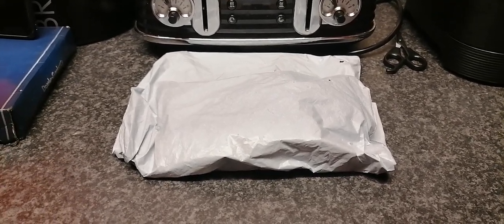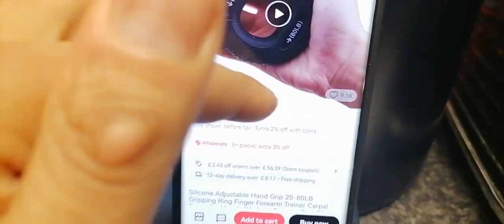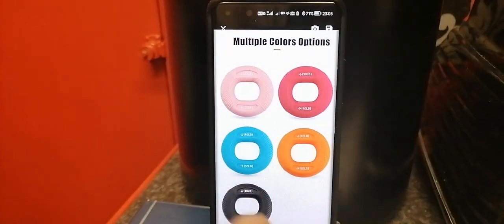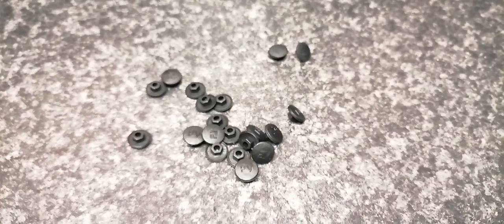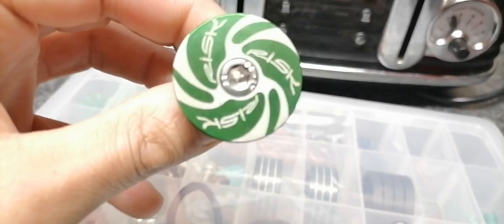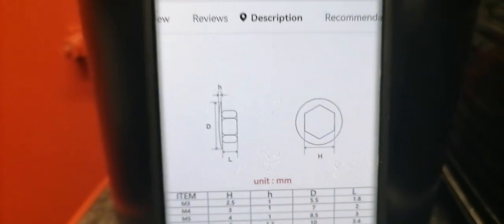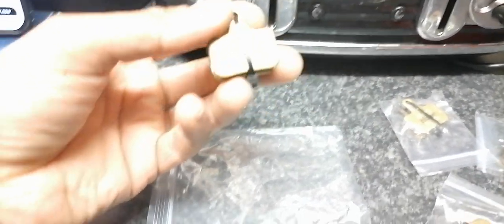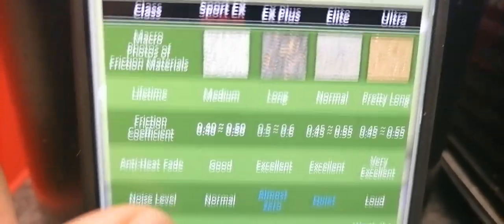ALIEXPRESS CHINA SRAM BRAKE PADS FOR MOUNTAIN BIKE 🚲SILICONE HAND ✋GRIPS & BOLT ⚡STEM CAP COVERS 💚💜🧡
Hi and welcome and please subscribe check out my videos on free money making from survey apps and sms apps and sharing net bandwith that pay to Paypal, to household, gaming and other stuff thanks and lets begin. Today i am discussing 3 items i received from Aliexpress first item i will discuss is the silicone hand grip available in different colours and also in different pressure so make sure you by one that is suitable for you. Also buy 2 as it always gets sent out as 1, very good for building strength in hand and also in wrist and a good workout, link to the item is
Next item i will mention is the Stem Bolt caps very good to enhance look of your bike by adding colour as well as protecting from dust and rust from weather outside, make sure to get the correct size before purchase and its available in many colours link to them is
Last item is for the Sram Level Brakes system for mountain bikes but it looks like upon reading it can fit other brake companies but make sure check with seller first before purchasing. These come in a set of 4 and are hard wearing gold material pads with anti heat and no noise if you want something cheaper the seller does a cheaper resin pad too, link to the pads is
Thanks for taking the time to watch the video and please subscribe to my channel, and remember to click the bell notification icon so you dont miss any uploads thanks alot.

PAIDVIEWPOINT.COM Get paid to do surveys either they email you or check the site. Easy small surveys get cashed out after you reach $15 dollars which is £12.03. The more surveys you do when offered the more you earn, check here to sign up to check it out no disqualification at all thank you.

used to be for phones as well but they are working on it and will come back soon to Android and Apple phones, but so far its working well on Windows PC.
Just leave EarnApp running on your PC in the background and watch it earn money for you passively. It requires your Google email to sign into it and they also have a desktop dashboard to keep a eye on your progress in the windows app. Cashouts used to be $20 but they reduced it to $5 dollars which is good. You can get Amazon Vouchers or Paypal Money choice is yours. Very pleased with the progress its making so in a small amount of time.

SIMCASH.IO
I'm inviting you to join Simcash, which pays you to send sms to countries legit and pays well link is here its fantastic and big earner

HONEYGAIN
this code will automatically give you $5 dollars the moment you sign up and register and dont forget you must share your data with HoneyGain.
They have a minimum of $20 dollars before you can cash out to Paypal and also you may like to know you can share HoneyGain across multiple devices at the same time to maximise your income and make money quicker.